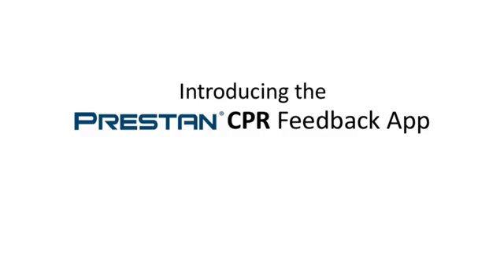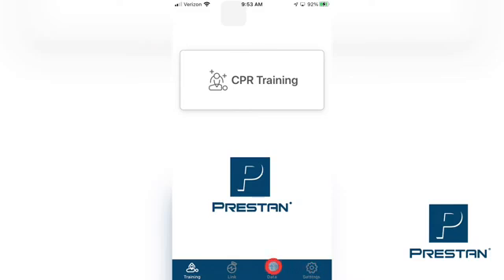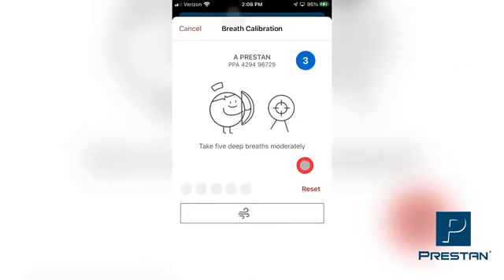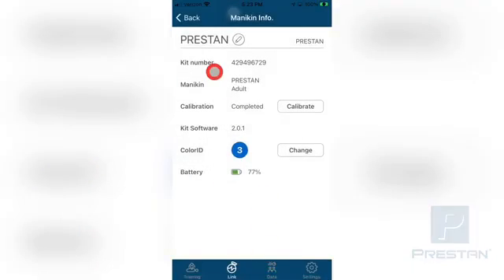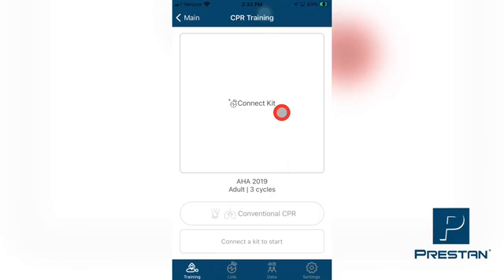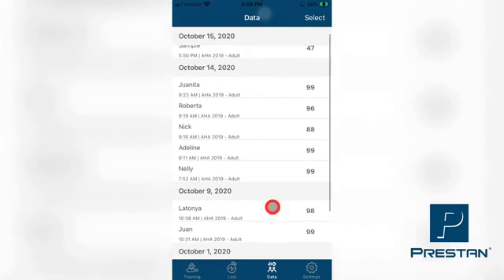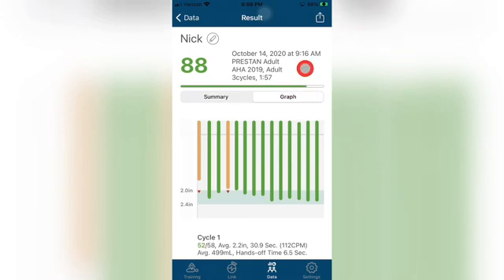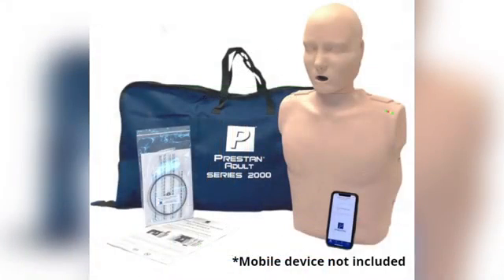PRESTAN CPR Feedback App: Training Video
Training video guide to training with the PRESTAN CPR Feedback App.  For use with the PRESTAN Professional Adult Series 2000 Manikins or PRESTAN Series 2000 Adult Manikin Add-On Kit.